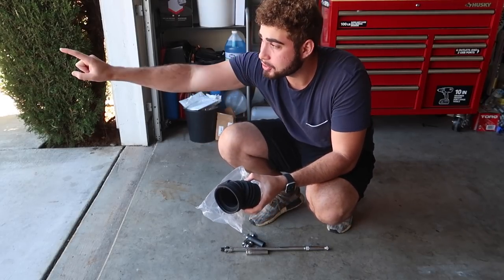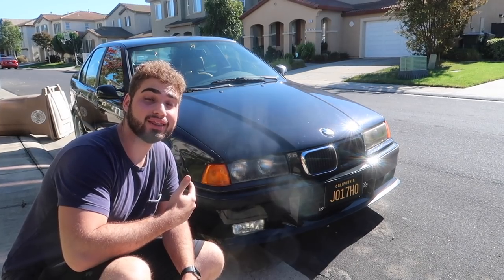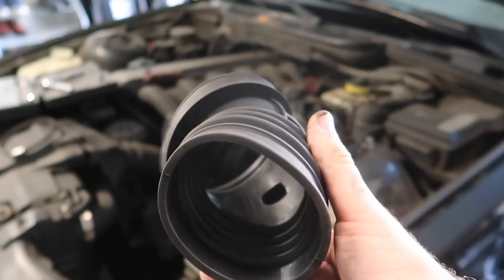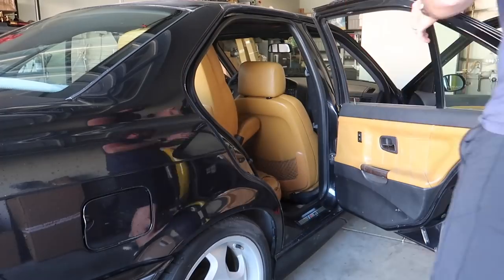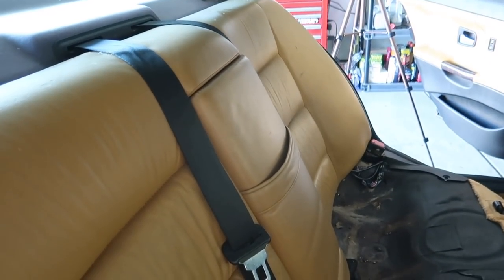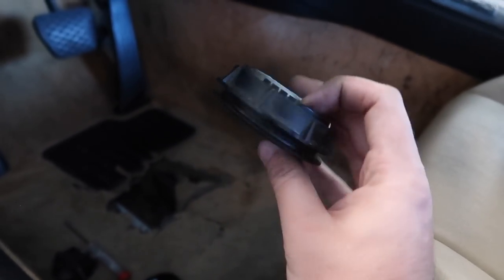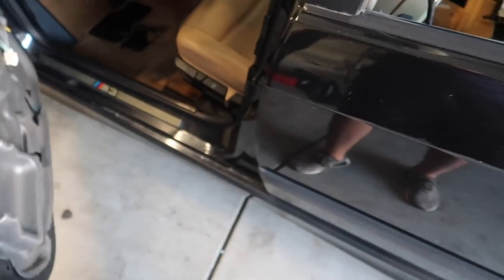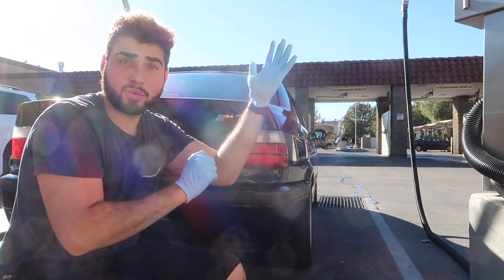STRIPPING DOWN THE E36 M3! TIME FOR THE RACE CAR INTERIOR!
F80 M3 MOD LIST:
Exhaust System:
Carbon Shark Fin:
Carbon Grills:
Wheels:
Suspension:
Steering wheel:
Ambient Light:
Strut Bar:
Oil Cooler:
KiesMotorsports (NOUR5)
BurgerTuning
FCP EURO
AzaAutoWheel
Suvneer
SSR Performance
Valvetronic (NOUR)
RoughCountry
TireWheelZone